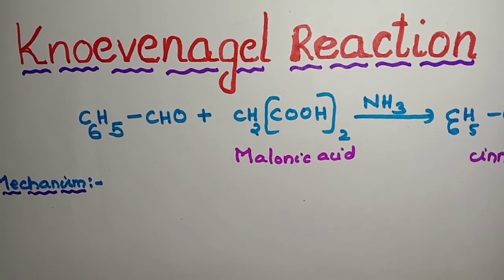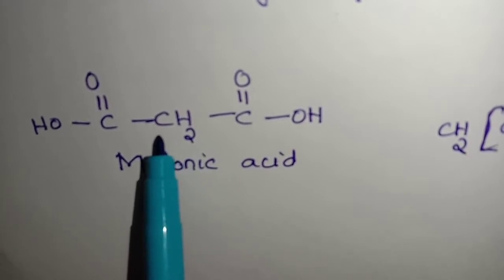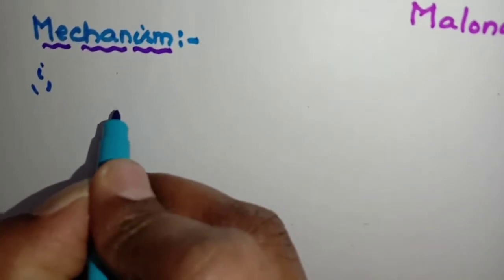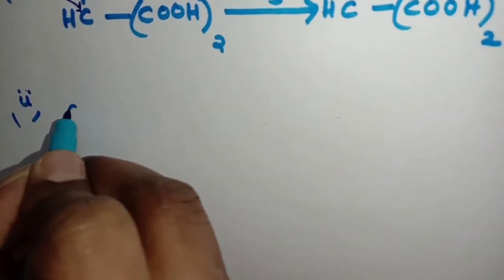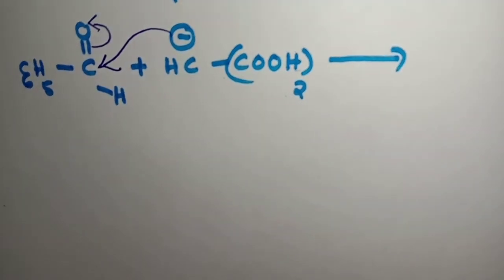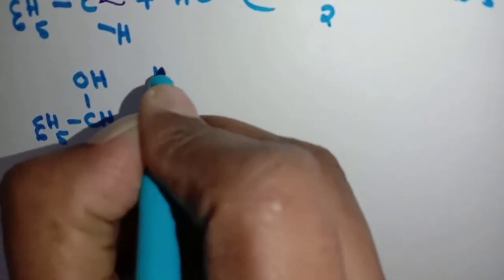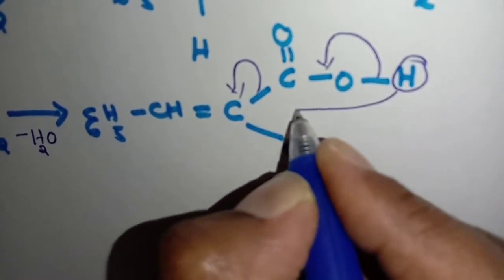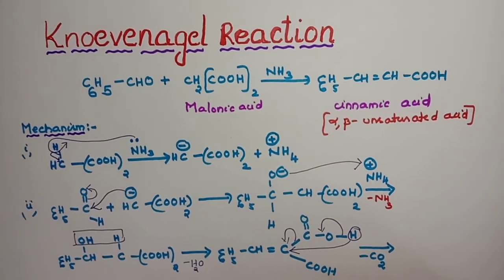KNOEVENAGEL REACTION - ORGANIC CHEMISTRY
This video is about KNOEVENAGEL REACTION
Mechanism